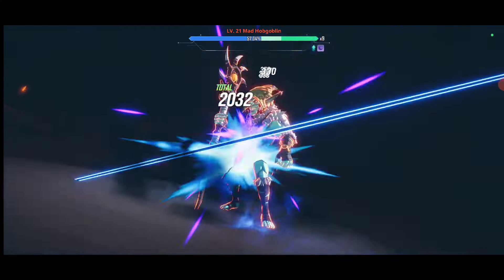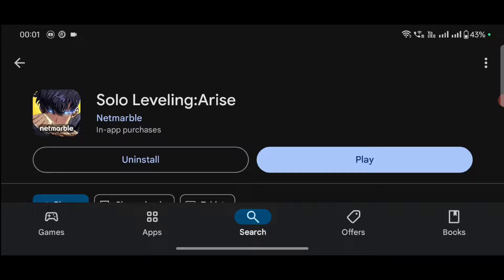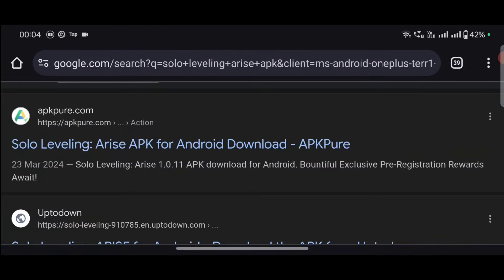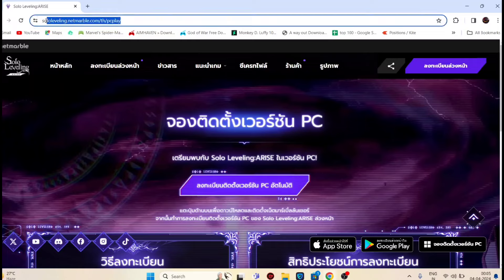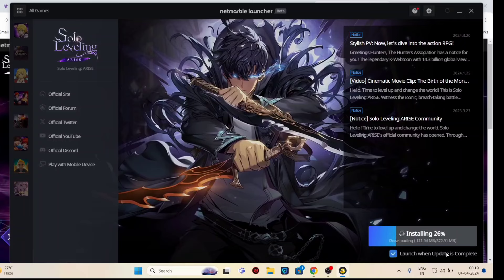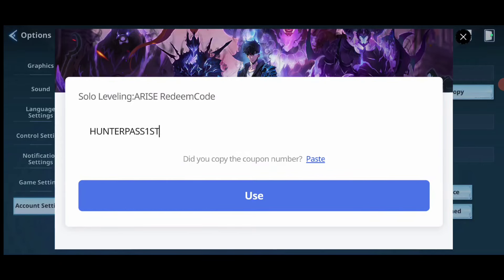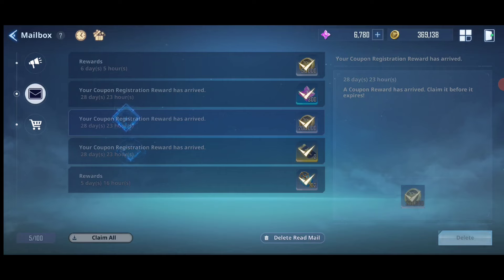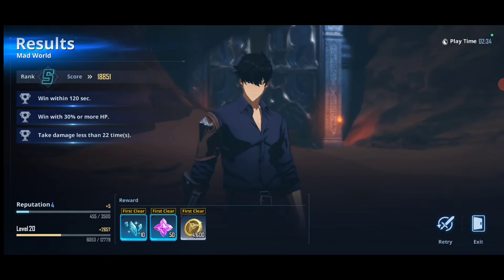How to Download & Play Solo Leveling Arise without Any VPN ? (Android/iOS/PC) | Early Access Guide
HOW TO DOWNLOAD AND PLAY (LOGIN) SOLO LEVELING ARISE IN 2024 WITHOUT ANY VPN EARLY ACCESS GUIDE

NEW Solo Leveling Redeem Codes:
HUNTERPASS1ST - 2 Tickets
THXSLVARISETHX - 200000 Gold
WORLD1STLEVELUP - 300 Essence Stones

Pre-register to obtain 'Legendary artifact sets' + 'Sung Jinwoo's black suit costume'!
A World-changing "Level Up" Begins, Solo Leveling: ARISE.
The legendary webtoon with 14.3 billion global views make its first appearance as an action RPG!

[Experience the thrill of the original webtoon through high-quality graphics!]
From the Weakest Hunter of All Mankind to the world's strongest hunter,
play as Jinwoo and experience the journey yourself!

Adventure through the gripping story of the original work
and discover all-new stories developed for the game!

[Enjoy mixing and matching gear and attacks!]
Watch your combat style change based on your weapons and equipped skills!

Dodge with Extreme Evasion, then inflict critical damage with a perfectly timed QTE skill!

[Play as the best hunters from the original story!]
Meet fan-favorite hunters from the original webtoon, including:
Choi Jong-In, The Ultimate Hunter,
Baek Yoonho, the hunter with a beast transformation,
and the remarkable Cha Hae-In!

Enjoy building a variety of different teams
by combining different hunters, abilities, and tactics!

[Brave shifting dungeons and heart-pounding encounters with powerful bosses!]
As you grow stronger, so do the gates!
Form your teams, apply your strategies, clear the gates, and obtain rewards!

Tackle an array of different game modes,
including massive dungeon raids, boss replays, and
Time Attack content where every second counts!

[Become the Monarch of Shadows and recruit your army!]
Command squads of loyal Shadow Soldiers
by extracting the shadows of monsters you have defeated
and recruiting them as your new allies!

solo Leveling Arise download english version solo Leveling Arise download mobile